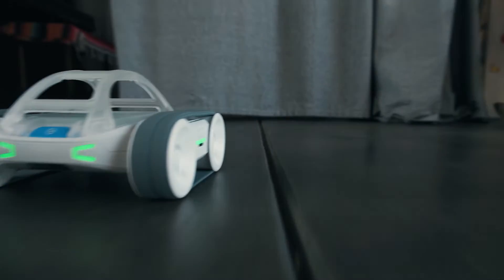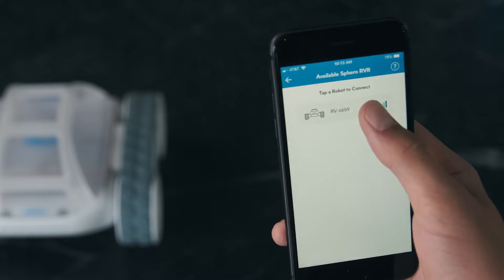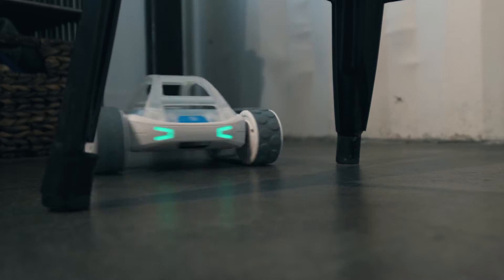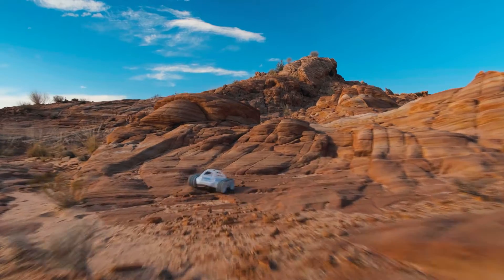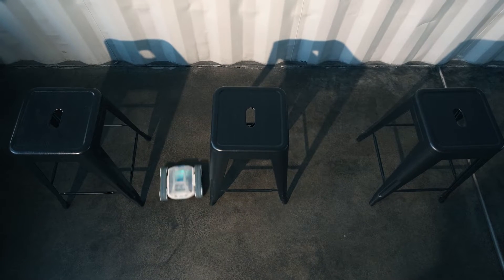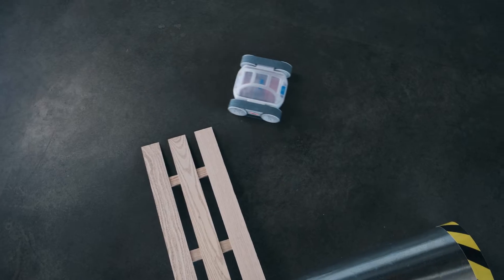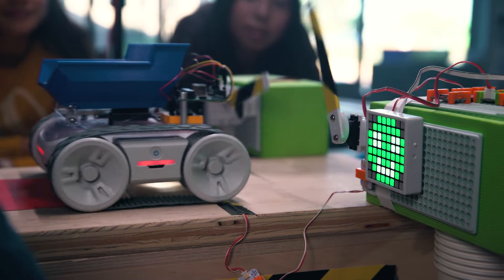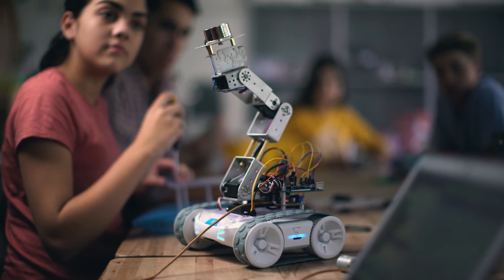Sphero RVR: See how it works in 60 seconds!